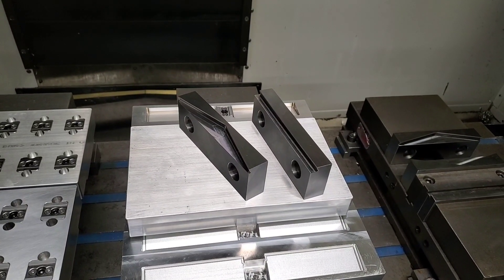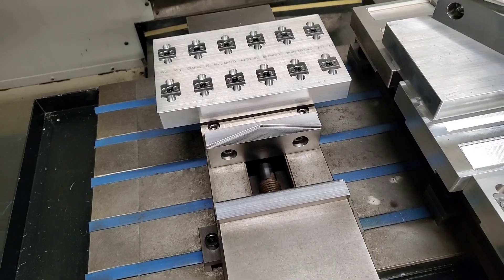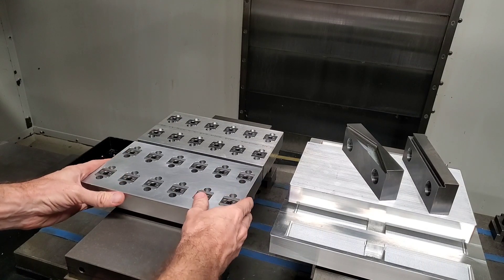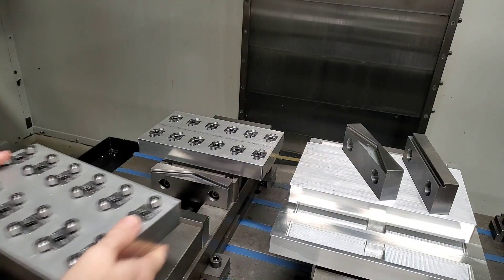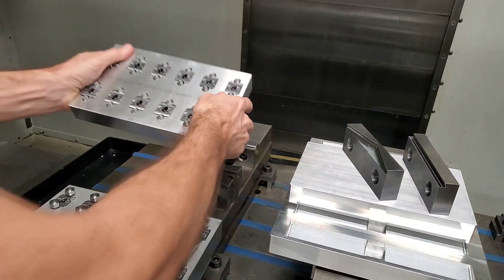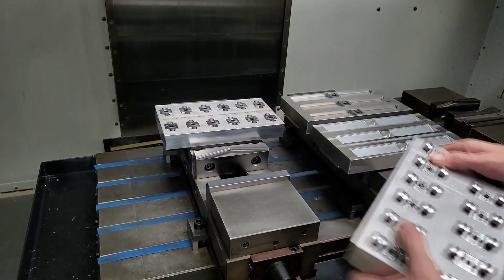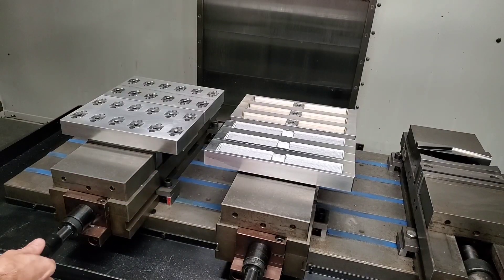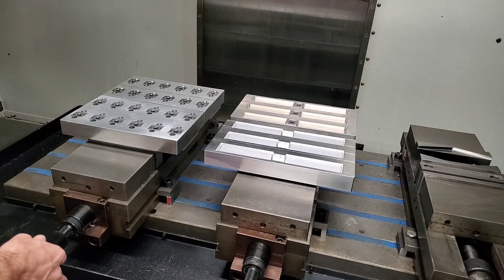Quick Change Vise Workholding Pallet System High Capacity Part Clamping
Our vise quick change pallet system uses your existing CNC milling vice and transforms it into an affordable pallet quick change work holding unit. Simply replace your existing vise jaws with our hardened self centering dovetailed jaws and quickly swap out our machinable pallets for fast part swapping and little machine downtime.  This system offers solid part holding with great rigidity and great repeatability without the need to spend thousands of dollars on expensive pneumatic or hydraulic workholding pallets systems.

Save hundreds and even thousands of dollars versus competing systems like Person Workholding Pallet System, Mitibite Vacmagic VM100, Haas Robo Pallet Loading system, Schunk Vero NSL3, ect.

You can find them at:
Azcncmanufacturing.com